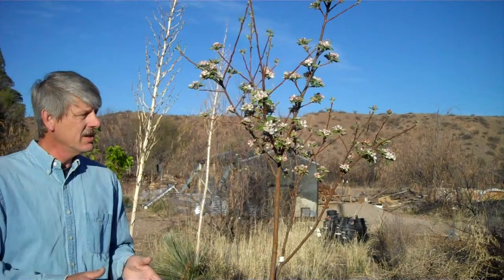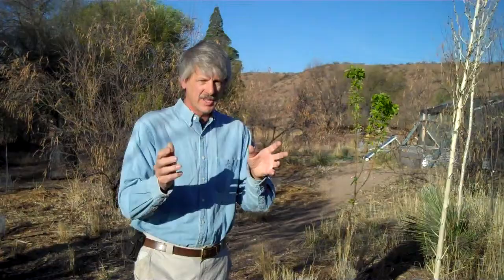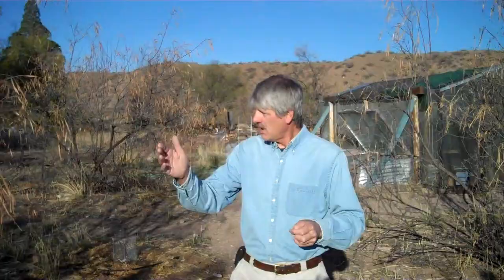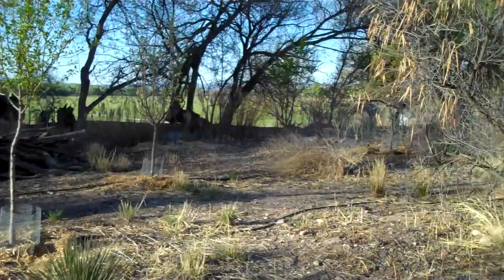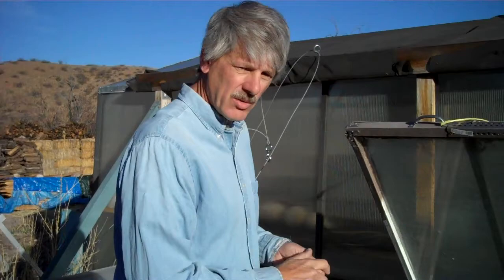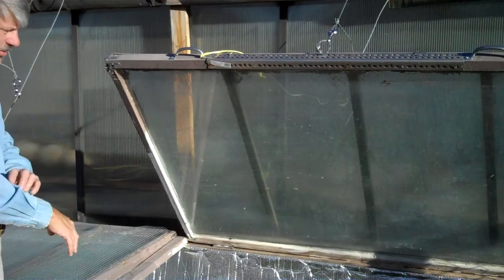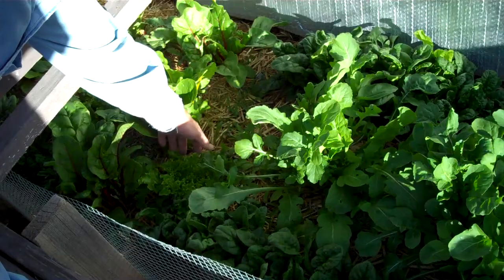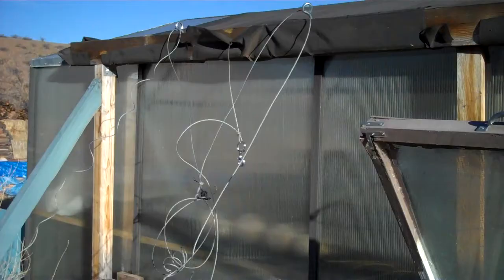Guy McPherson's Orchard - International Permaculture Day 2013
Guy McPherson from Nature Bats Last (guymcpherson.com) walks through the orchard and then describes the cold frame and kit greenhouse for International Permaculture Day 2013. Video produced and uploaded 14 April 2013.

Guy McPherson is a leading US Transition author and lecturer and founder of Nature Bats Last.

This video report was released on GROW LOCAL LIVE!, a 24 hour International Permaculture Day webcast on SUNDAY 5TH MAY 2013. The programme featured events, reports and interviews from the global permaculture community with contributions from bioneers John D. Liu, Rob Hopkins, Helena Norberg-Hodge, Charles Eisenstein and Vandana Shiva. See our website and social media for more details.